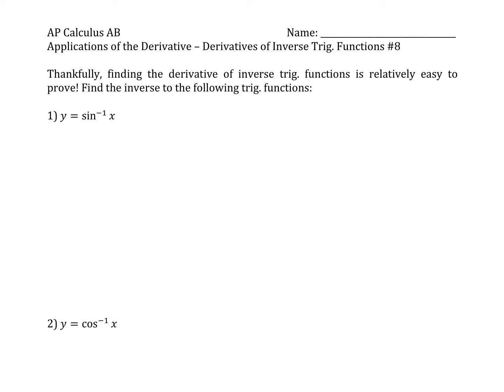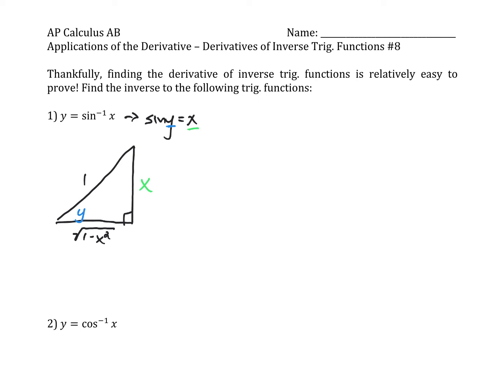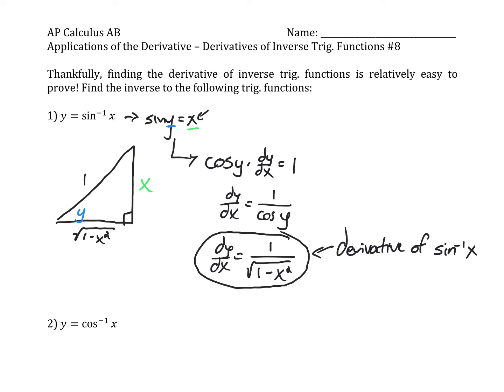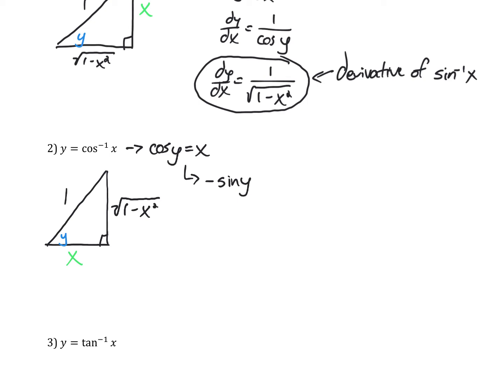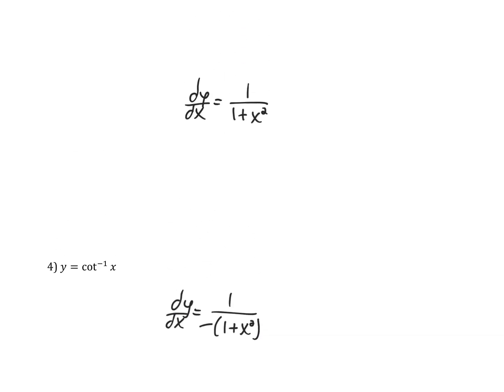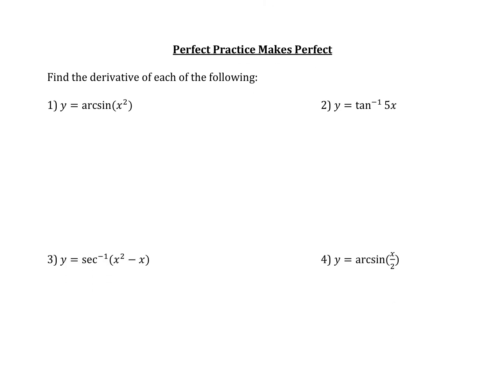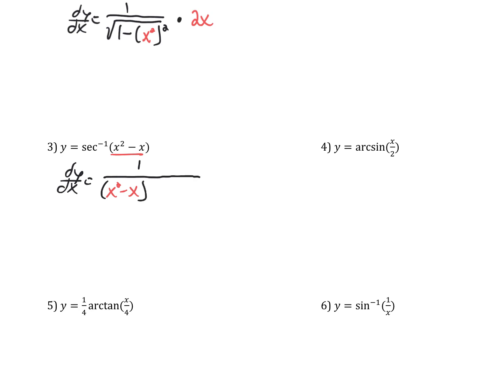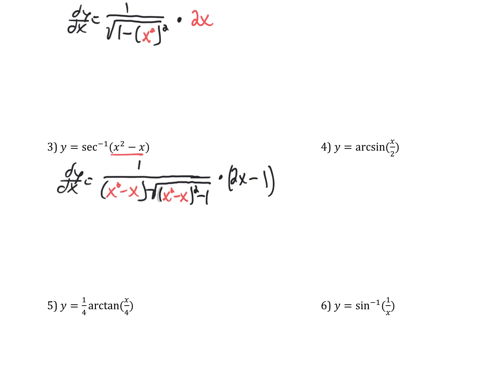#8 - Derivatives of Inverse Trig. Functions